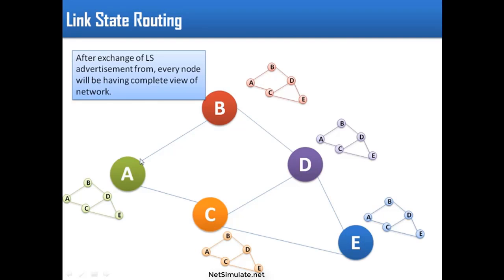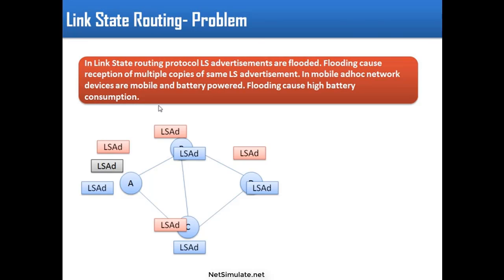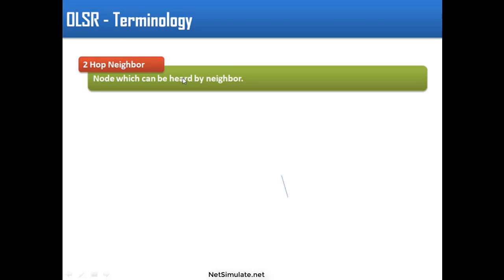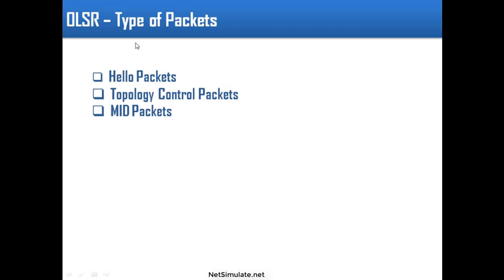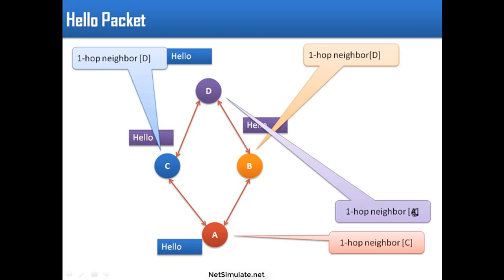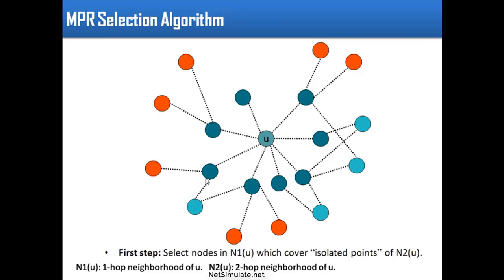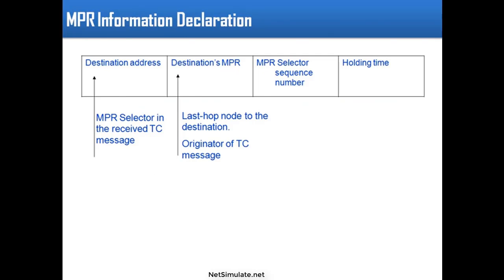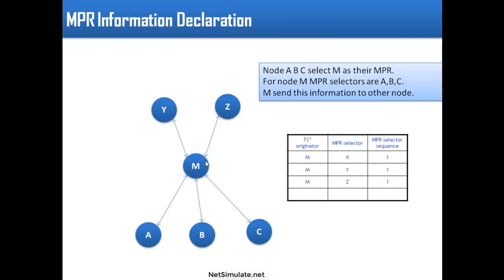فیلم معرفی پروتکل مسیریابی OLSR در شبکه MANET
توضیحات بیشتر در مورد پروتکل مسیریابی OLSR در شبکه MANET در این آدرس جهت سفارش شبیه سازی شبکه های کامپیوتری با نرم افزار های NS2 , NS3 , OMNET , OPNET , MATLAB و ... با ما تماس بگیرید شماره های تماس: 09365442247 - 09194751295 - آیدی تلگرام - آدرس ایمیل